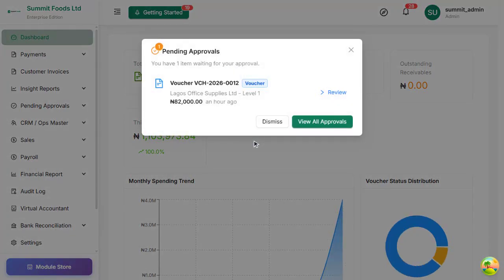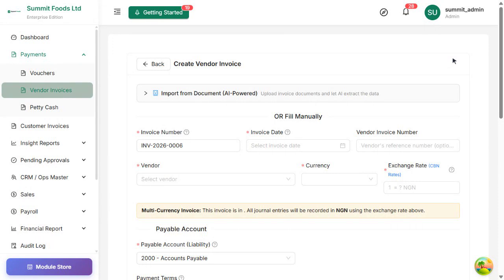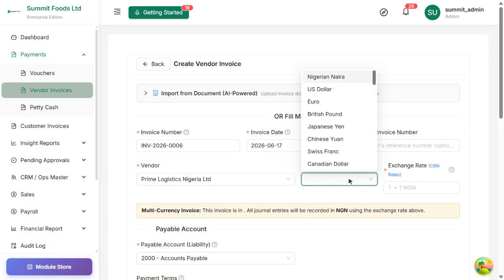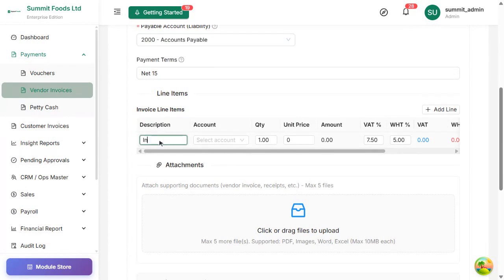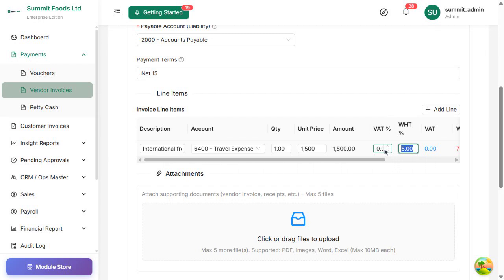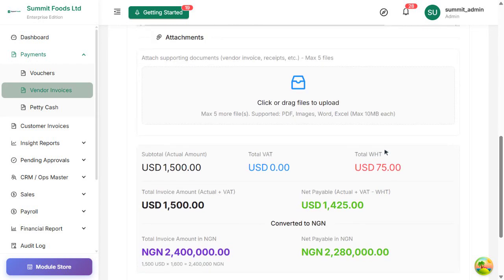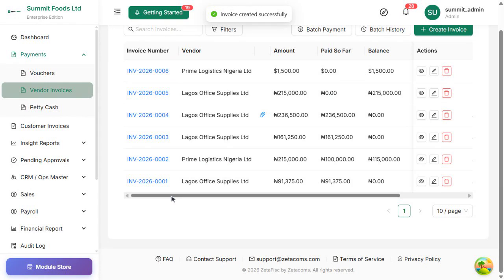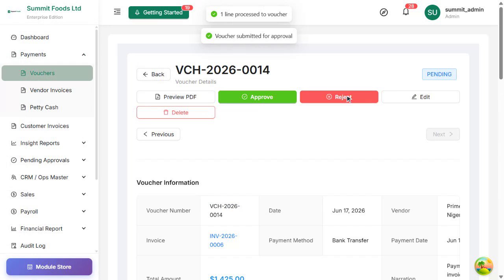Recording a Foreign-Currency Invoice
A ZetaFisc tutorial (Multi-Currency).